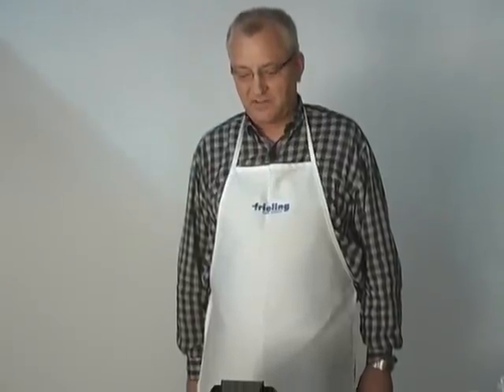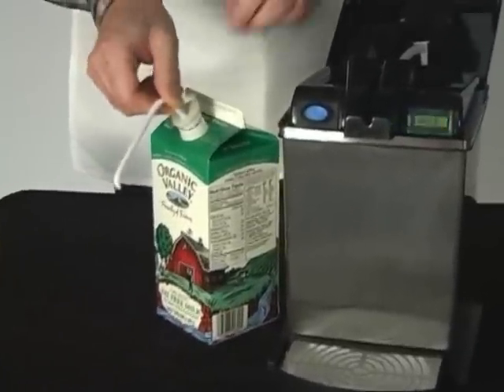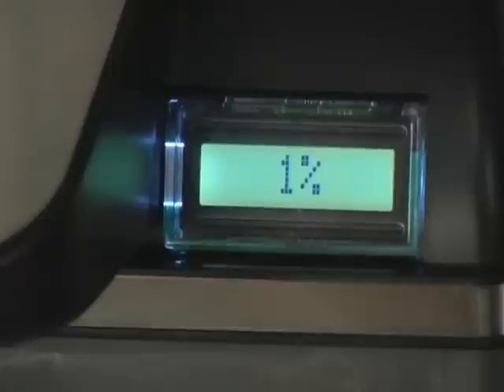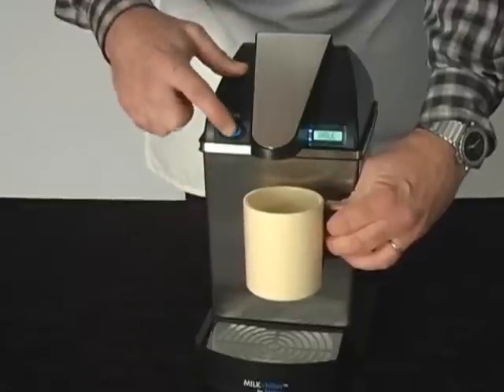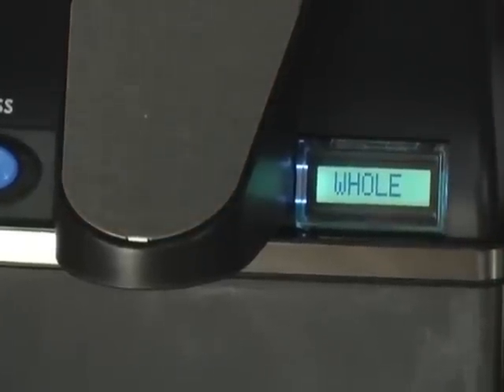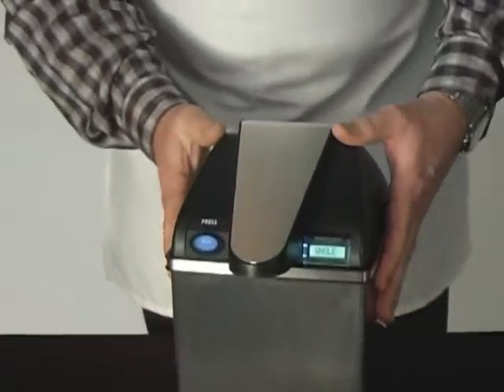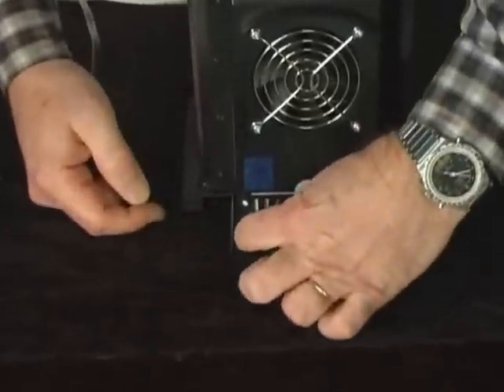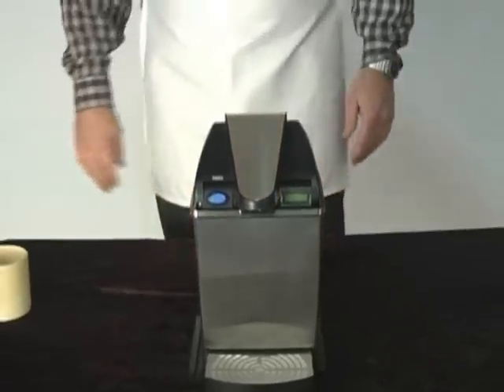MILKchiller "The Movie"